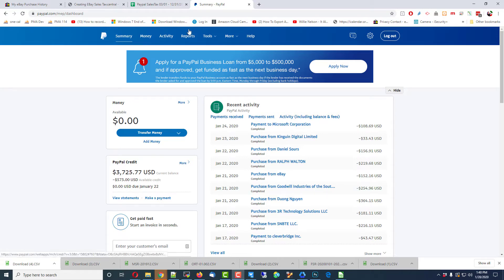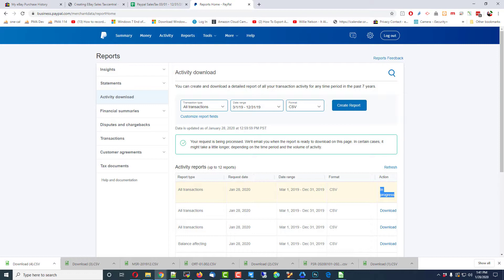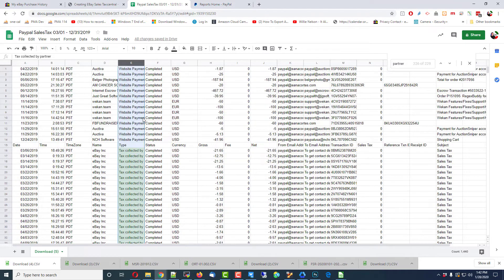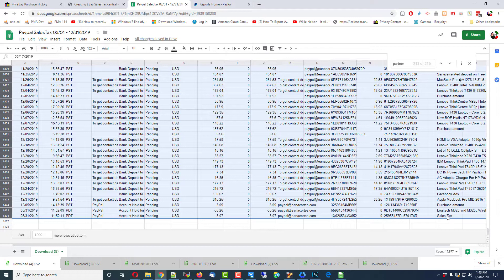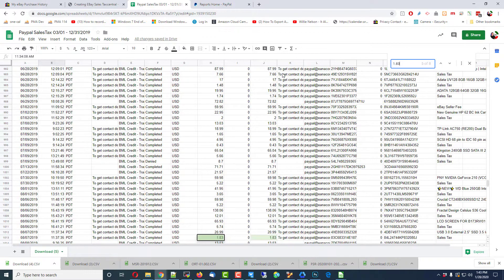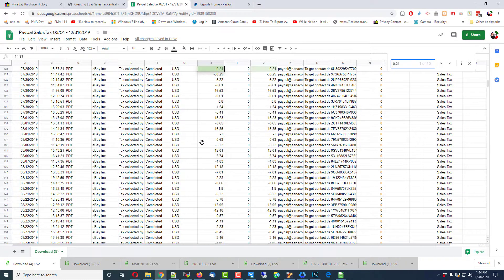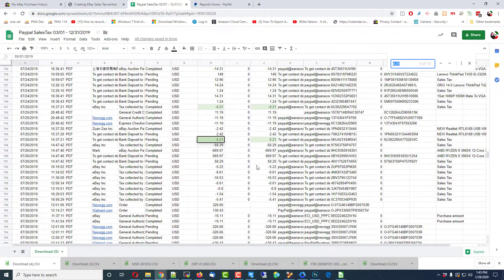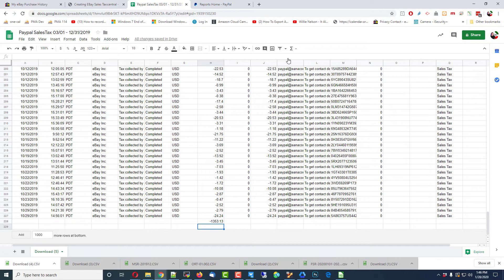EBay : PayPal : Buyer Sales Tax Report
First of all we have to say this is total joke of a situation. We have a multi-billion dollar company without an ability to generate a buyers sales tax report.

Their advice was to look at each transaction one at a time and notate it. They then suggested PayPal's record keeping.

I went to PayPal's. It was convoluted as well but eventually I found a way to extract the data we needed. It is visible in the attached video.

You are essentially going to

Go to reports - Activity Reports,
Filter only the Transaction Details so you don't get tons of data you don't need,
Download 'All' transactions between the dates you select,
Import that into Google Sheets,
Isolate columns that say "Tax collected by partner" and forget all the others,
Do a formula sum total on that.,

In this video I show you how to extract how much sales tax you have paid on merchandise you've purchased through PayPal